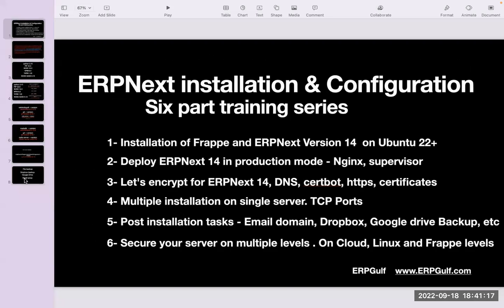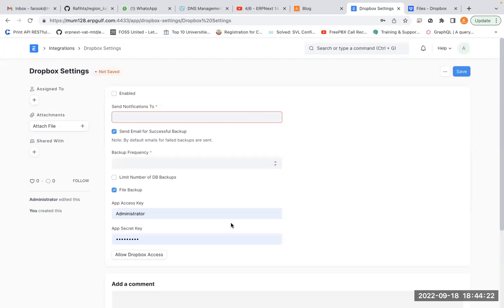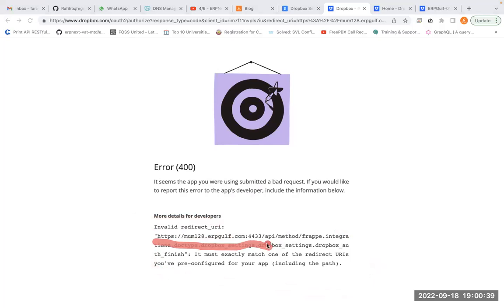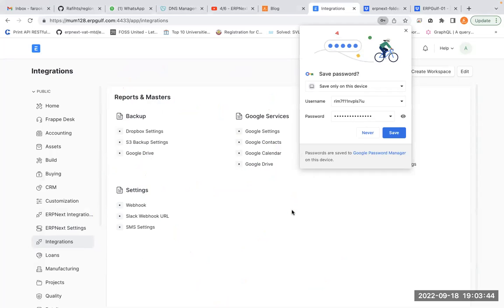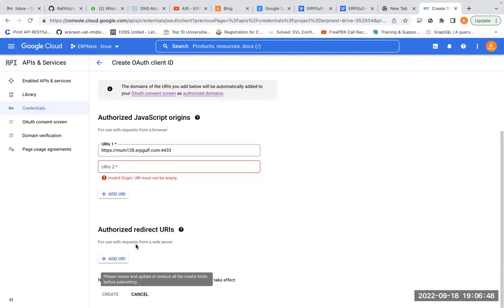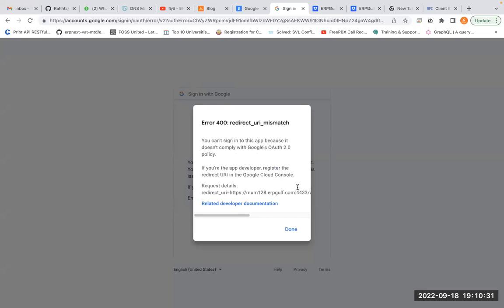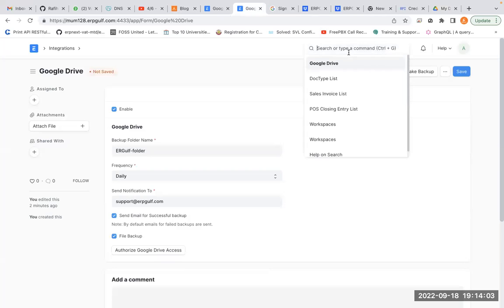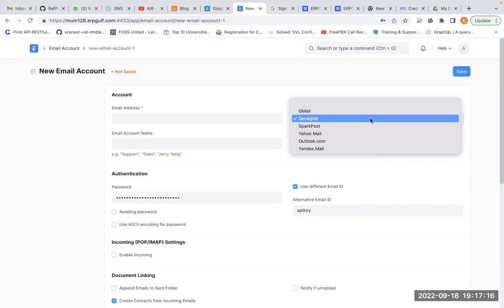5/6 - ERPNext 14 - Backup, Dropbox, Google Drive, Gmail Office 365, O365 & SendGrid - 6 part series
This video is the fifth  of six-part series covering Post-installation tasks like  Backup, Dropbox, Google Drive, Gmail Office 365, O365 & SendGrid